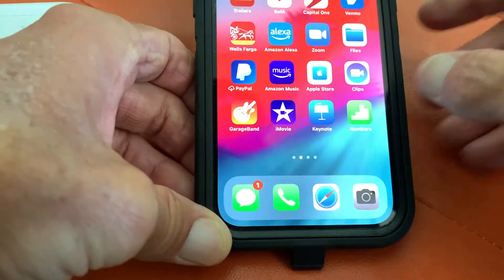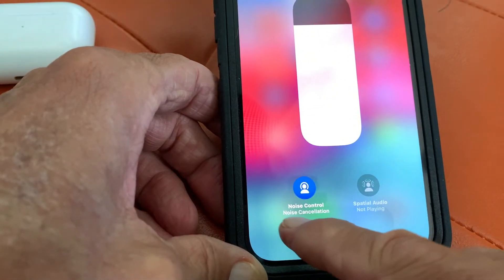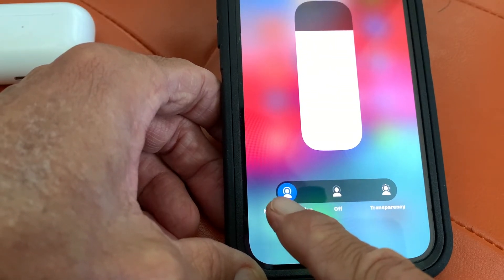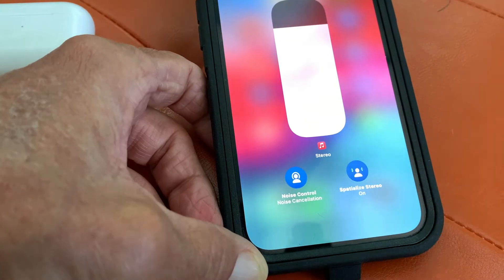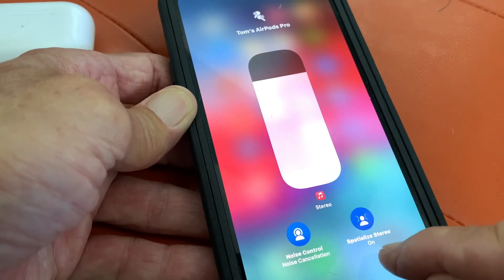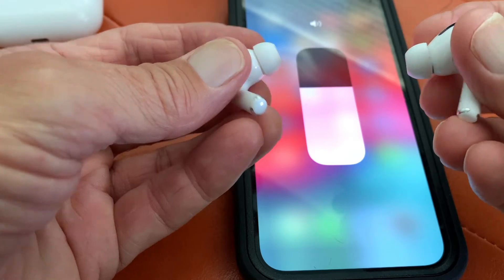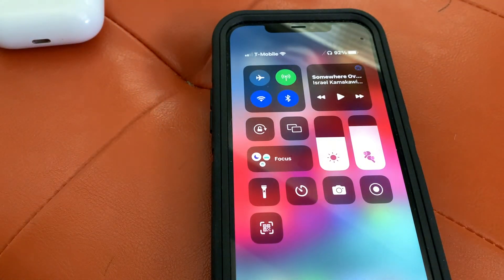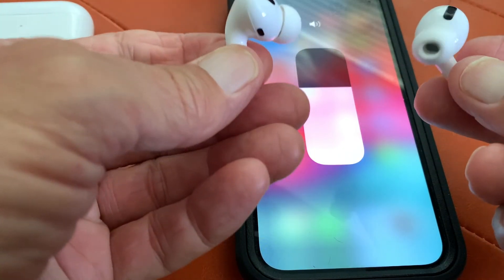How to use AirPods Pro iPhone 12 volume adjustments in control center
How to use AirPods Pro iPhone 12 volume and sound adjustments in control center